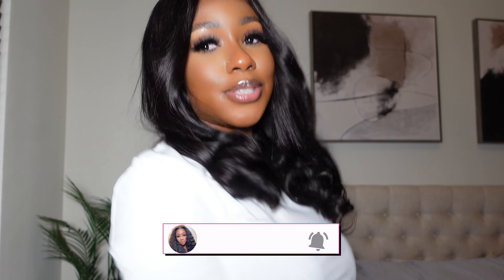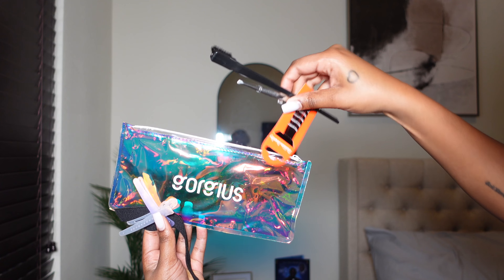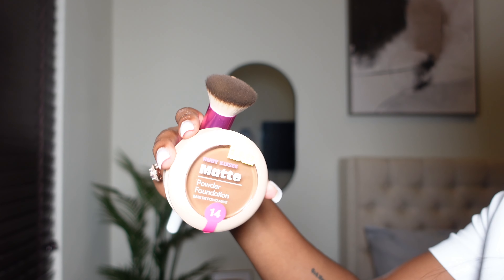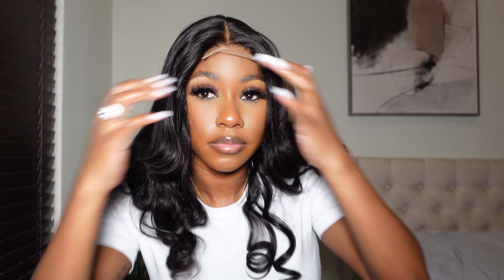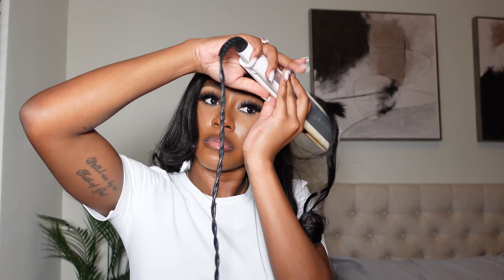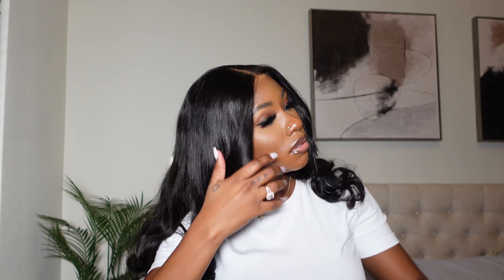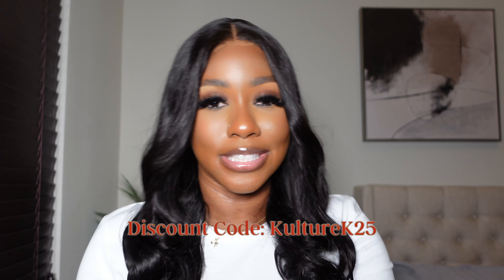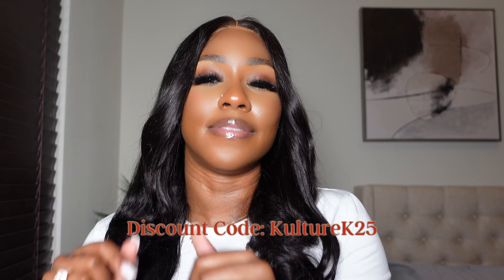Curtain Bang Wig | Gorgius Hair | Quickest Install in your Life! | "KultureK25" 25% Discount!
Welcome back Kulture K Family! I'm bringing you this Curtain Bang Wig! No Lace! No Glue! 3 Minute Install!

➤Wig Name:Romantic Whisper | Y-Shape HD Lace Curtain Bang Wig

➤Discount Code For 25% OFF:
KultureK25

Gorgius Series

Follow Gorgius